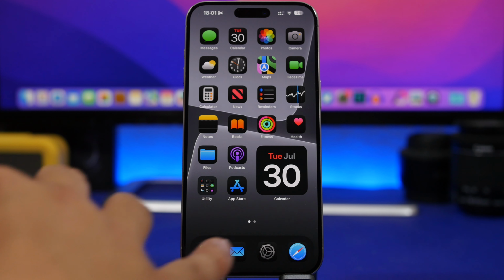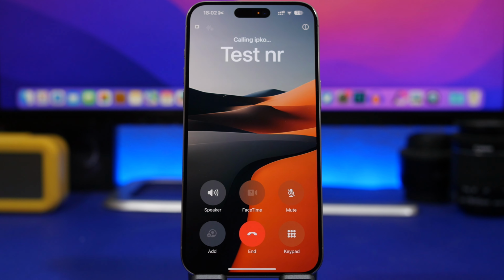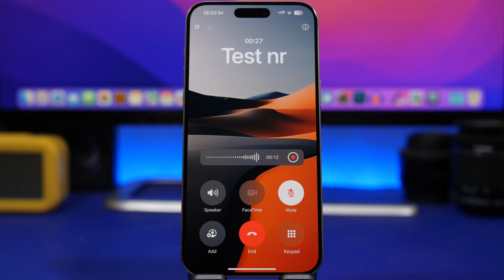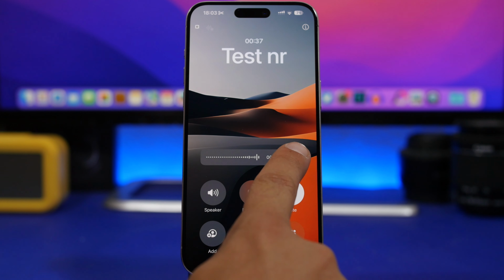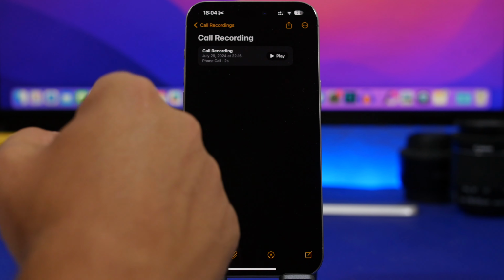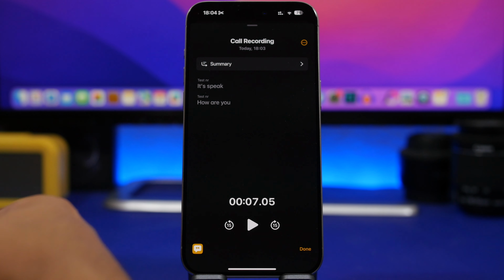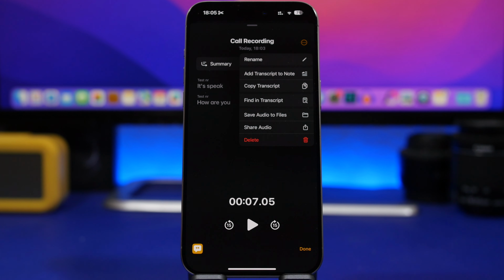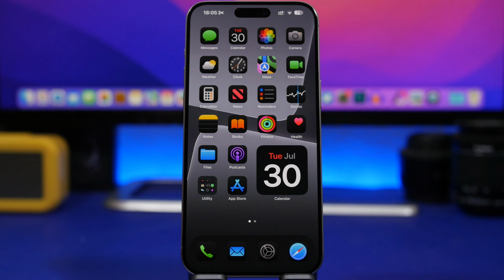How to RECORD Phone Calls on iOS 18 !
How to record a phone call on iPhone. The latest iOS 18.1 beta lets you record phone calls directly from the phone app and in this video you can learn how to record phone call on your iPhone.